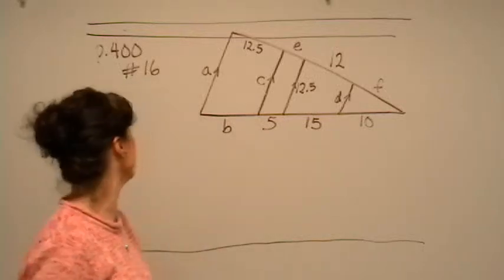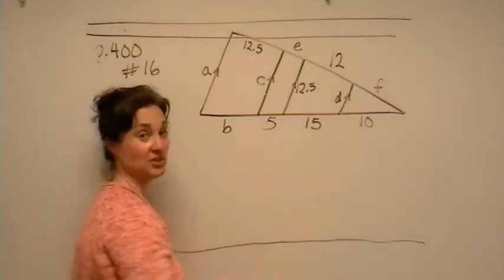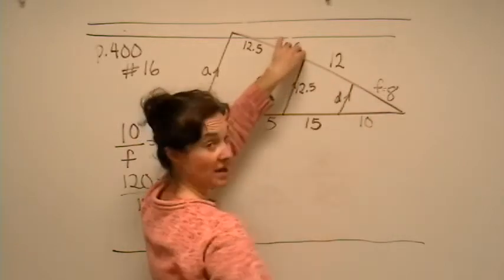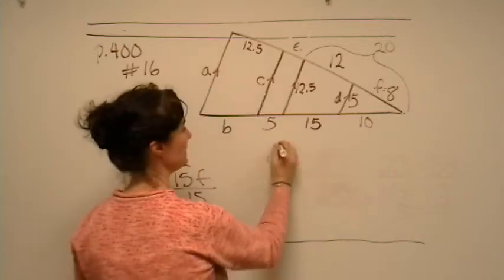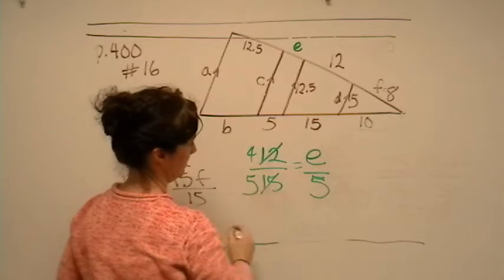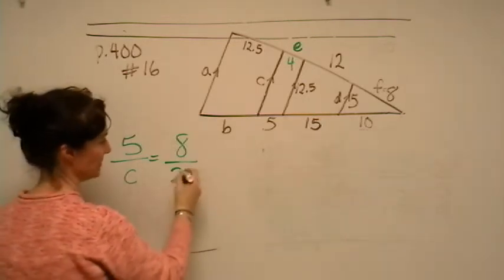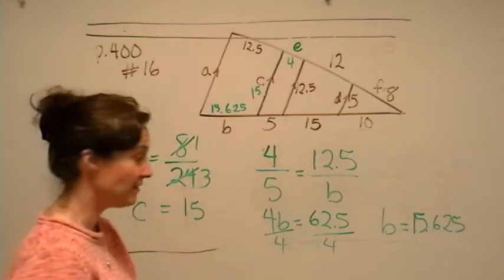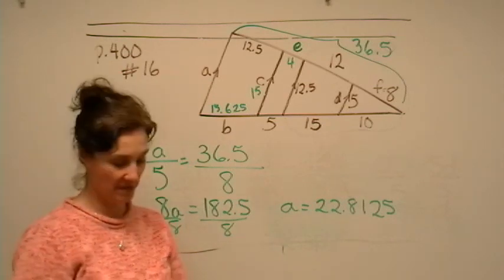chapter 6 p. 400 #16.wmv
Triangle proportion relationships solved.  P. 400 #16